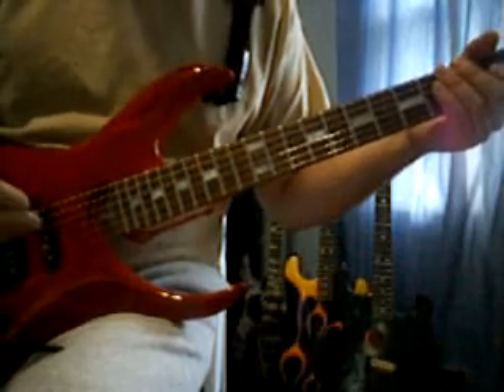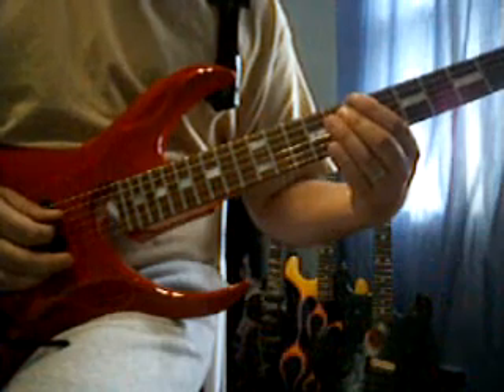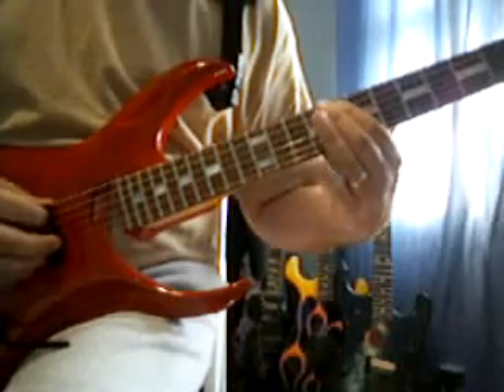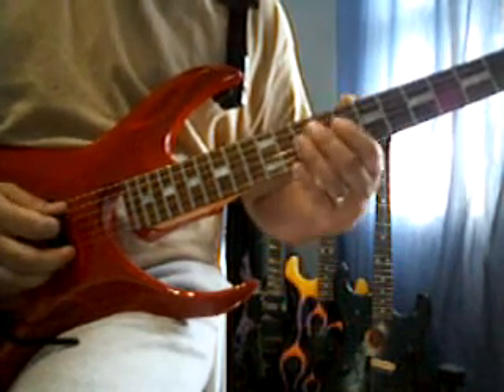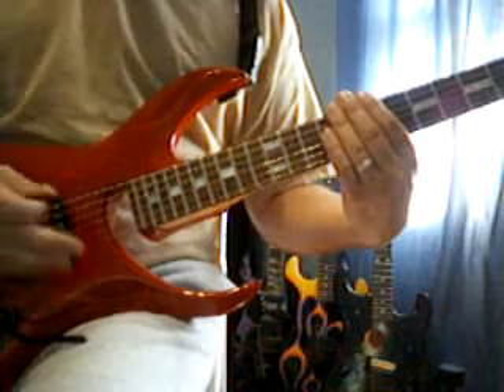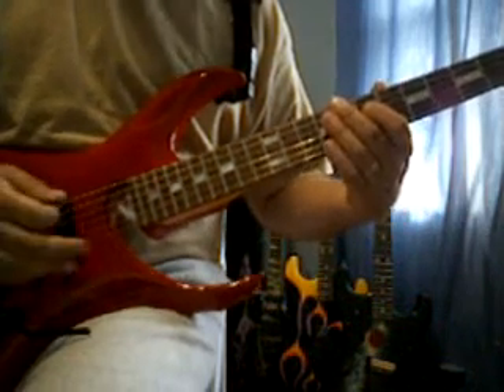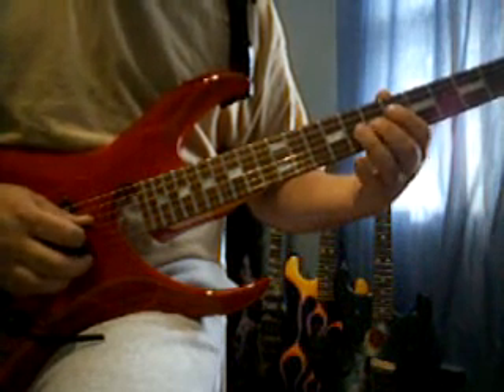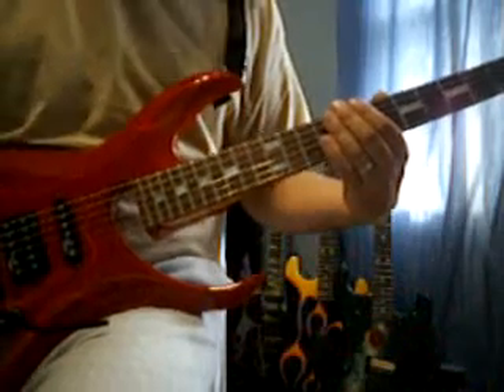Star Spangled Banner guitar lesson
This is my (ripped off) version of our national anthem, played dry.  It's best to write down the tab first then listen to it at the end to get the feel for it.  Once you get it down it should be pretty easy to add some flair all over the place.  Enjoy!

Guitar:  Alverez Dana Scoop
Amp:  Ibanez Tone Blaster 100 w/4x12 cabinet
Effects:  ZOOM GFX-8